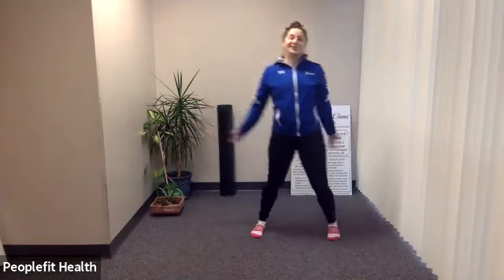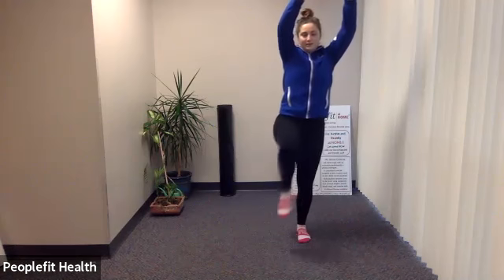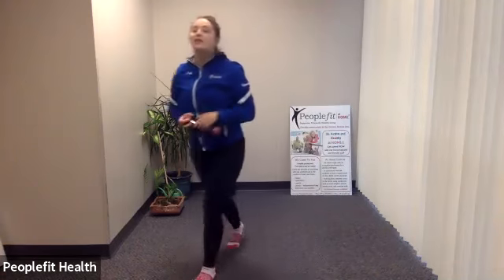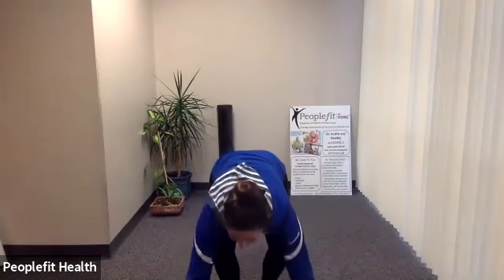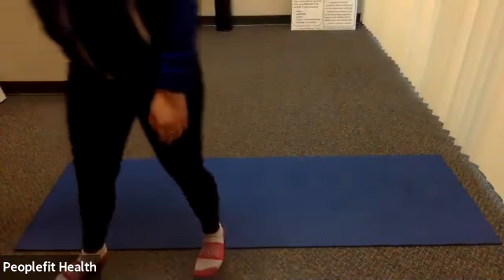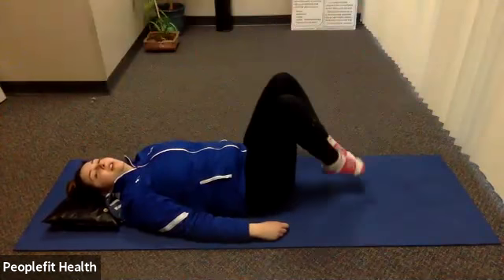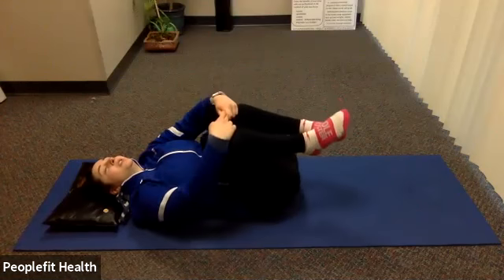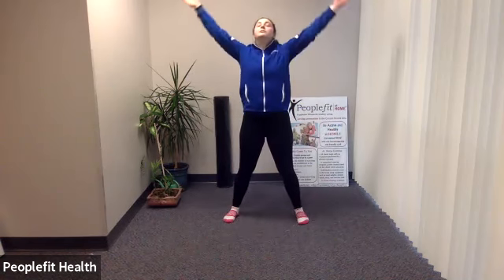Core and More with Vanessa (recording of LIVE class on 2/7/2021)